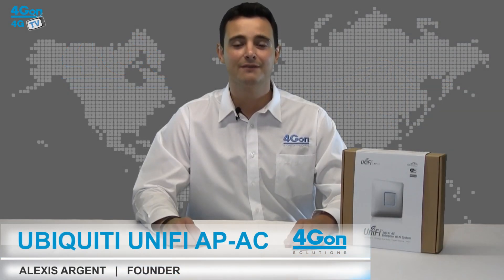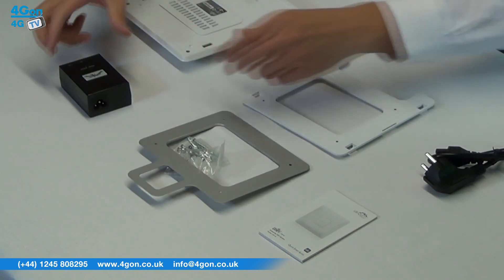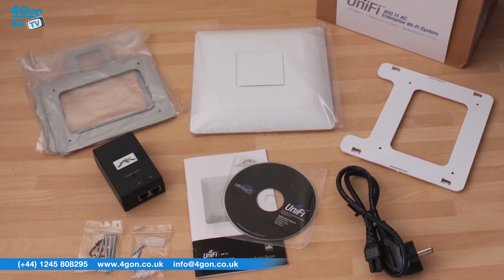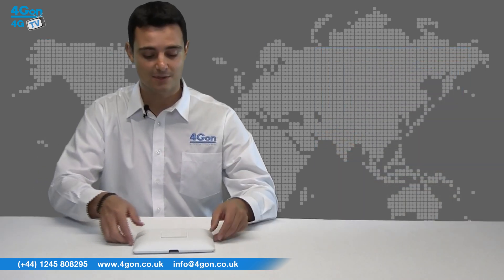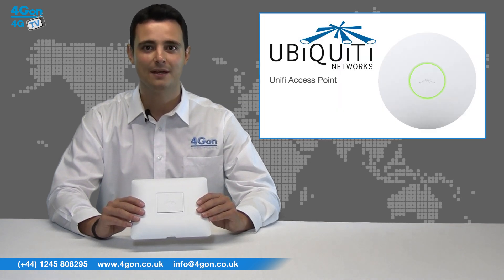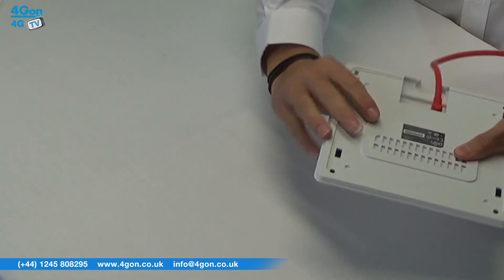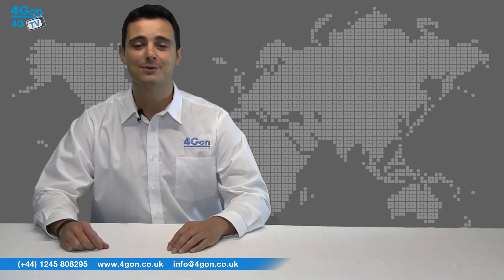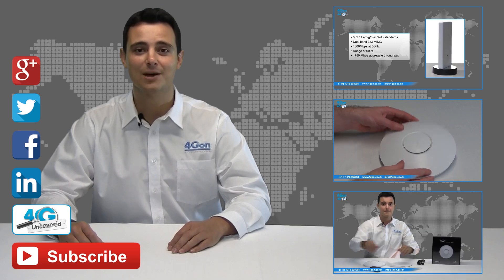Ubiquiti UniFi AC Access Point (UAP-AC) Video Review / Unboxing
Alexis Argent, Founder and Director of 4Gon Solutions takes a look at the Ubiquiti UniFi AC Access Point.

The Ubiquiti UniFi AC is one of the fastest UniFi models which supports 802.11ac and speeds of up to 1300 Mbps in the 5 GHz radio band and up to 450 Mbps in the 2.4 GHz radio band.